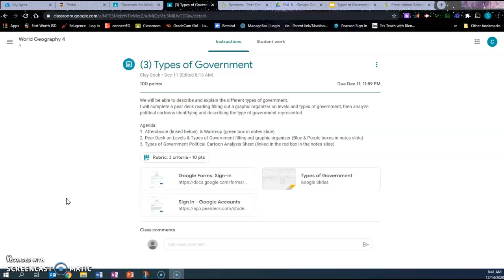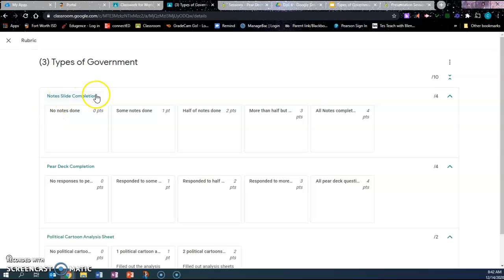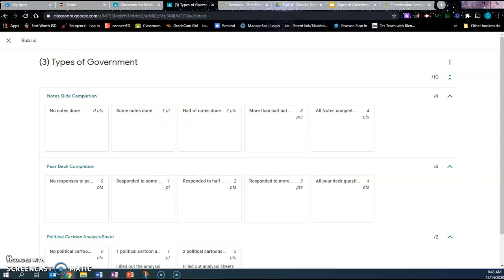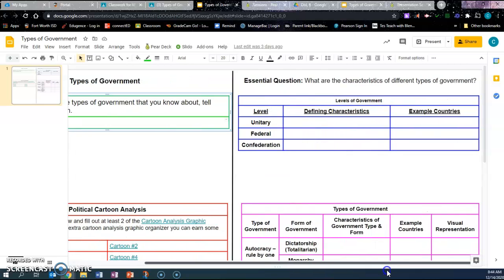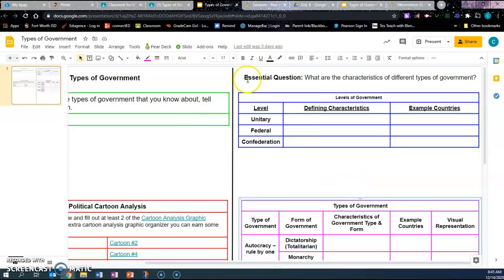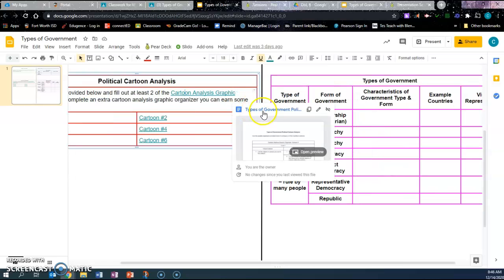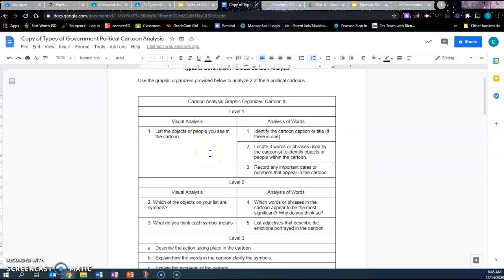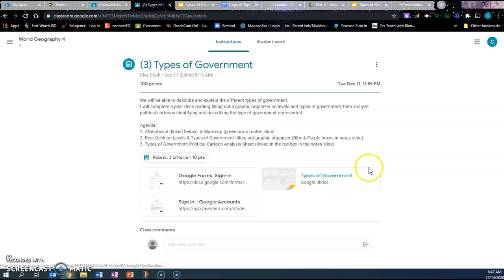Types of Government Walk Thru